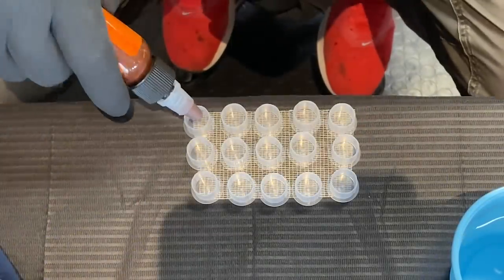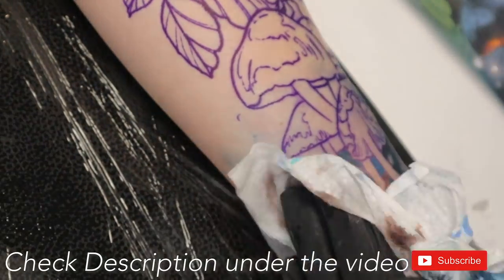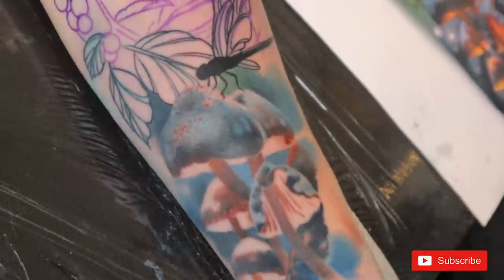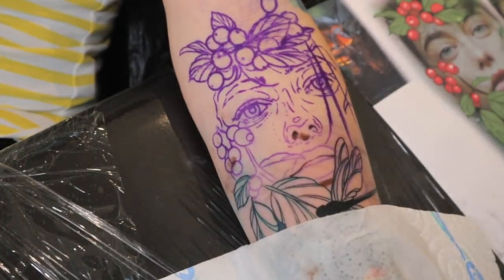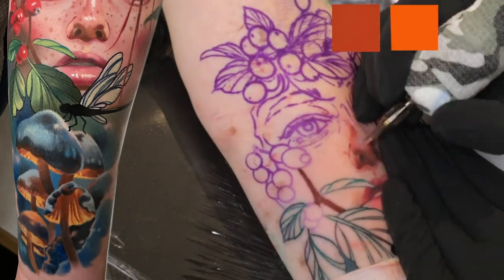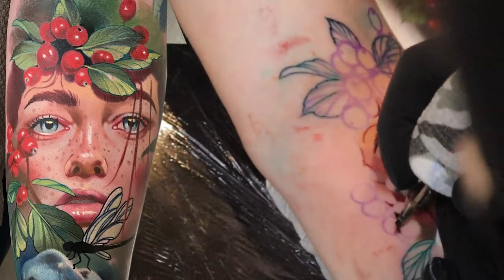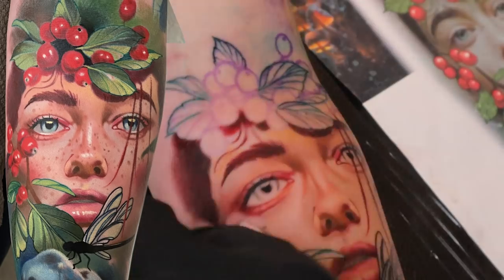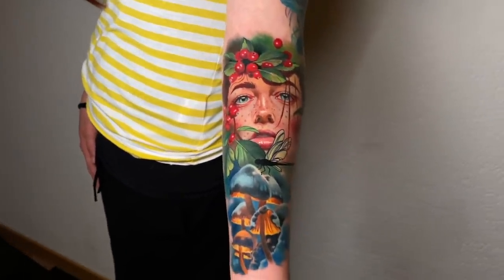How to TATTOO COLOUR FACE || Colour Mixing, Contrast, No BLACK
Hey guys, here I am showing you How I mix colours and some of my thought process while I am doing it.

Then go to App Integrations and Connect.

✨Furthermore, be aware that participating in my Patreon, you will have you an exclusive chance and you will have the advantage to learn first, if there are some free spot in the current mentoring program or if i am planing to expend it.
I will inform you in the PRIVATE GROUP CHAT at least a week before I mention it in Youtube or Instagram.❤️❤️

There I post almost every day !

Tattoo Machine used : Stigma Rotary Spear
Needle used from KWADRON : 5RL 0.30, 7RS 0.30, 7MAGSE 0.30, 13MAGSE 0.30